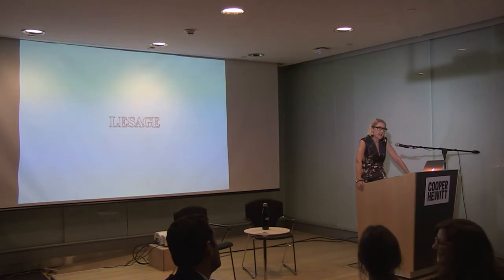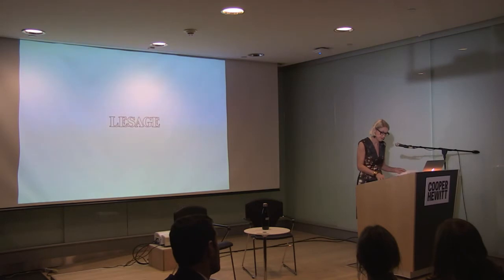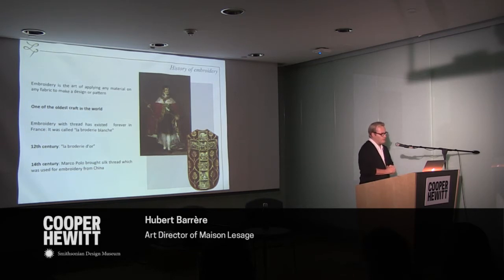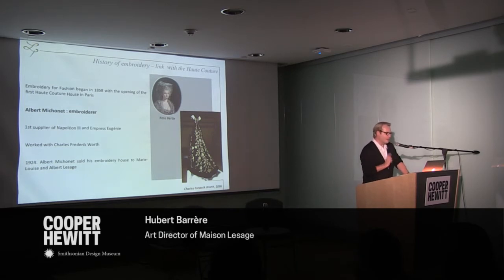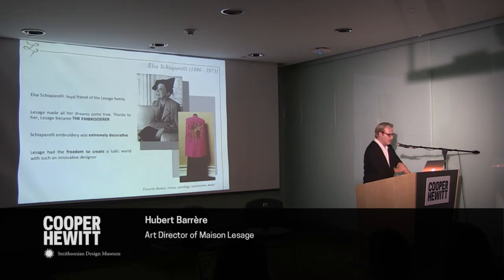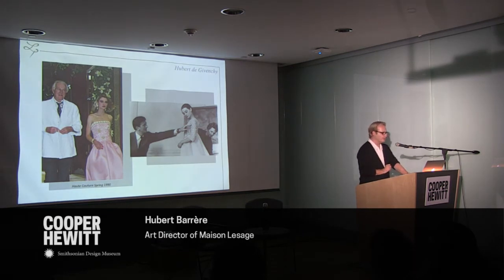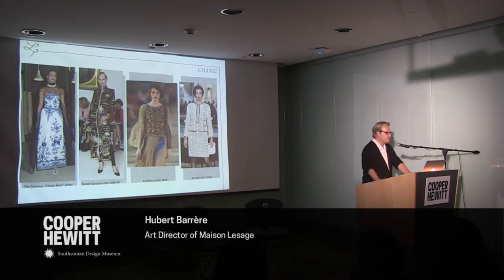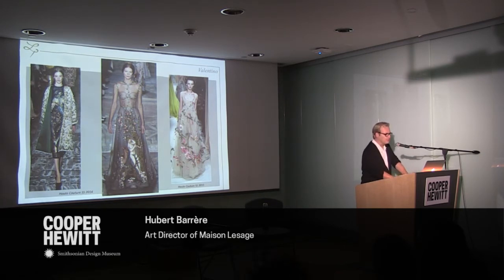Design by Hand | Lesage’s Hubert Barrère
Lecture by Hubert Barrère, Art Director of Maison Lesage, the venerable French embroidery company. Discussion follows with Matilda McQuaid, Deputy Curatorial Director and Head of Textiles.

For nearly a century, Maison Lesage has created extraordinary embroidered designs for Elsa Schiaparelli, Pierre Balmain, Christian Dior, and many other revered designers. In 2002, Chanel acquired Maison Lesage to ensure that the treasured tradition of French hand embroidery would continue into the 21st century. Barrère discusses Maison Lesage’s heritage as purveyors of fine hand embroidery, from the earliest days of modern fashion to this year’s runway collections.